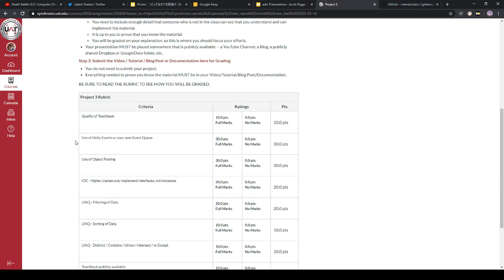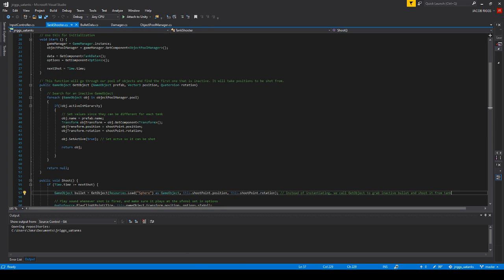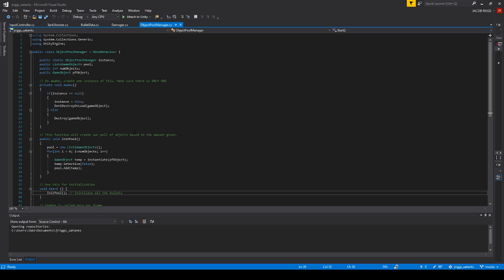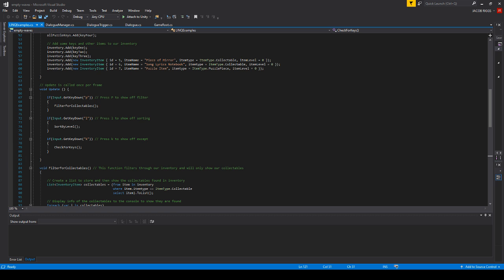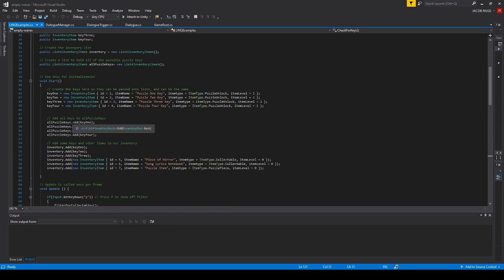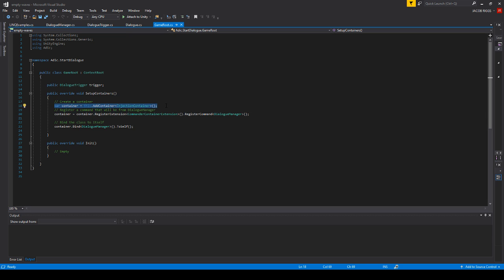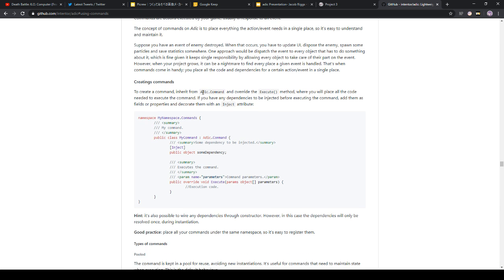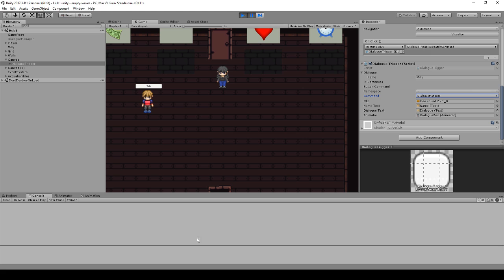Project 3 - Jacob Riggs